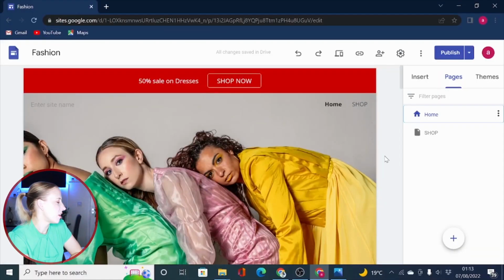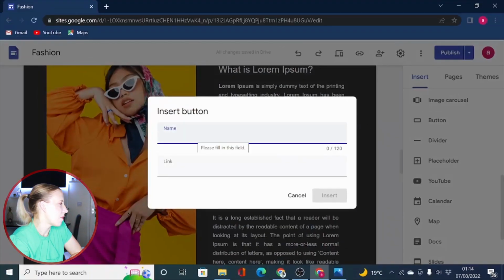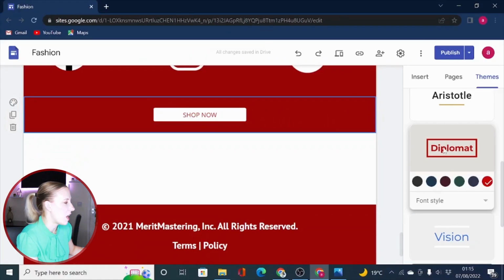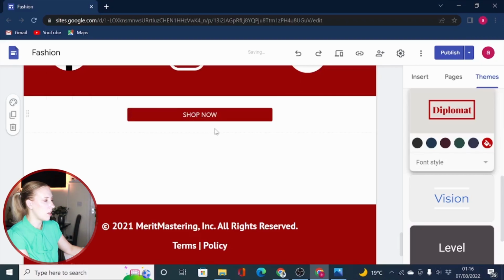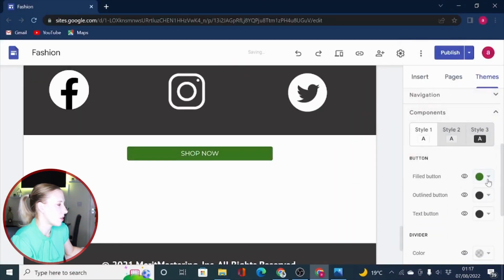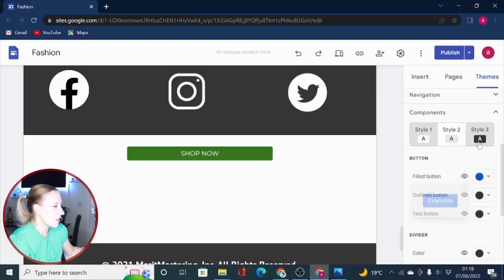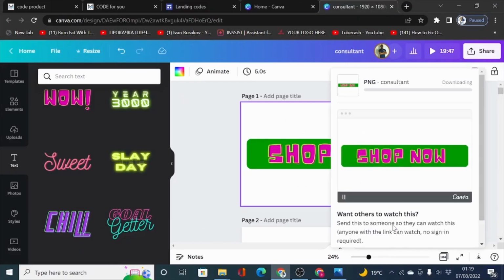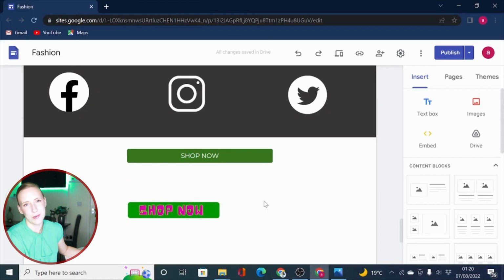How To Create an Amazing Buttons on Google Sites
This quick video tutorial will teach you all you need to know How To Create an Amazing Buttons on Google Sites. There are several ways on how you can make your buttons to stand out and look absolutely unique on your websites built with Google Sites, watch the entire video to discover them all.

Cheap Wordpress Website Hosting

Free & Premium WebsiteTemplates

Get Cheap Domain Names Here